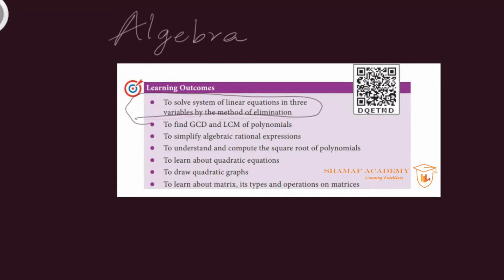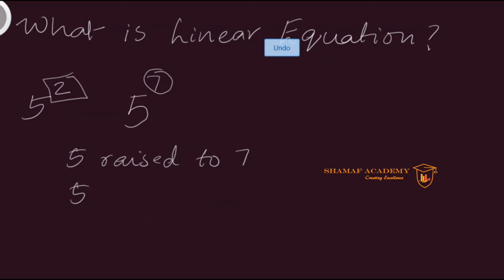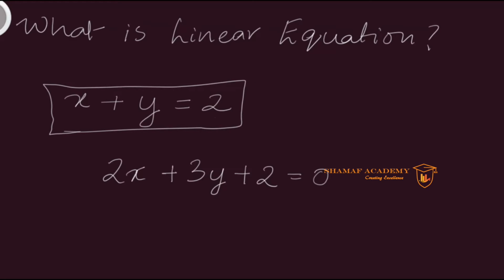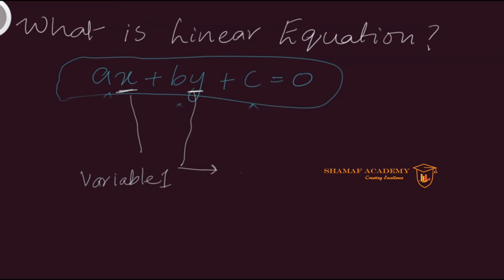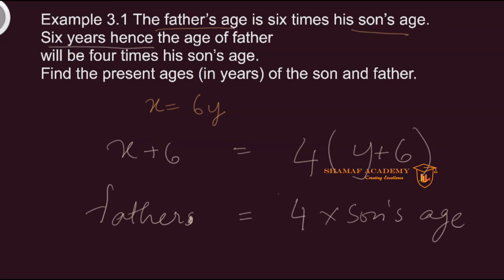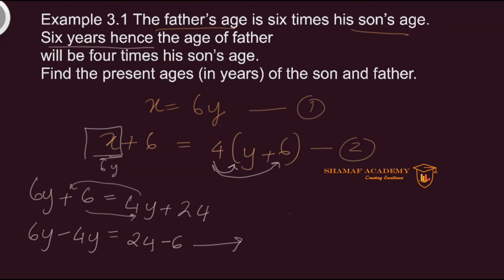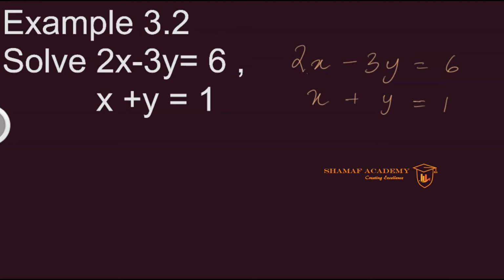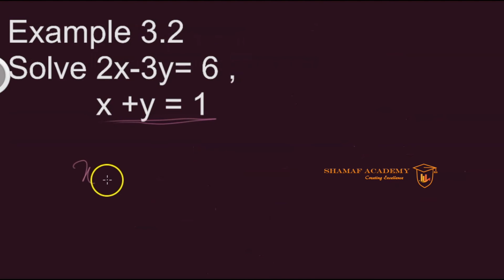Unit 3 Algebra - Linear Equations in Two Variables Part 1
Hope you liked this video. We aim to provide every student with free education.